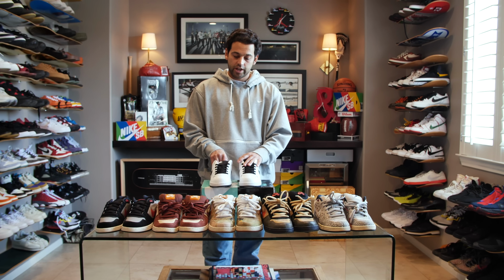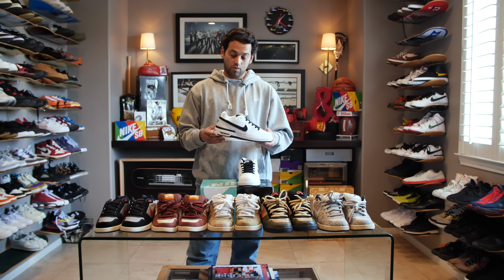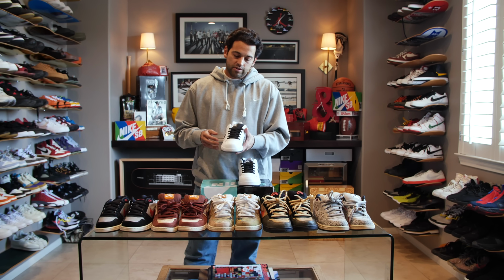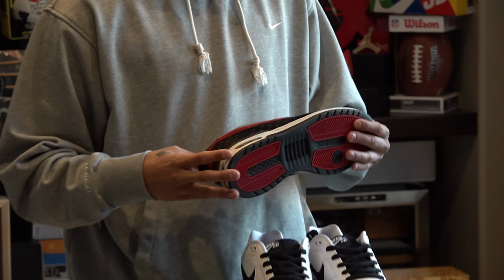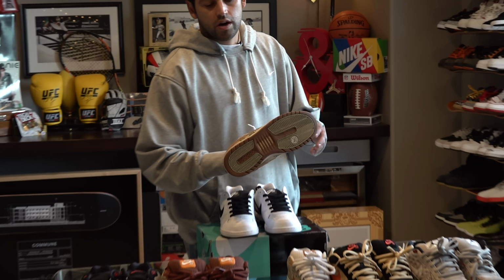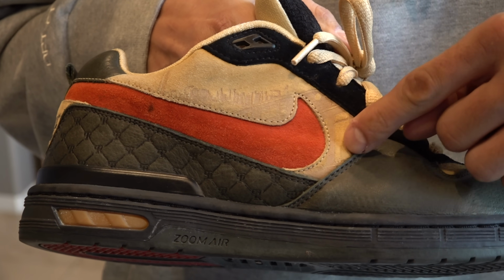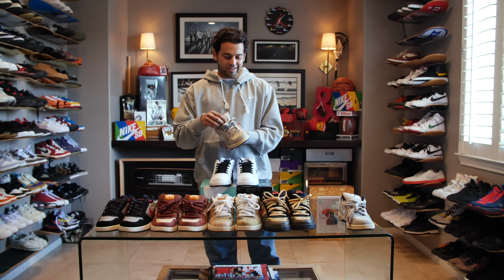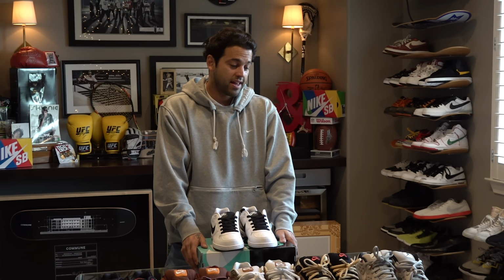Paul Rodriguez 1 Zoom Air Nike SB Pro Shoe Review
▷ About Paul:
Paul Rodriguez, also known as “P-Rod” was recognized as a prodigy at the young age of 14, only two years after he started skating.  His consistency, effortless style and persistence on his board led Paul to travel far from his home town of Northridge, CA to the City Streets around the world as a part of the legendary City Stars team.  His passion for skating and filming with his friends led to his breakout part in Logic 6 in 2000, Street Cinema in 2001 and landed him Rookie of the Year in 2002 for his part in Tranworld’s video production “In Bloom.” He turned pro later that year.

Paul bought his first skateboard at the age of 12.  When he’s not skateboarding, Paul enjoys studying the lives of influential individuals, including his favorites such as Alexander the Great and Bruce Lee.

Paul currently lives in Los Angeles.